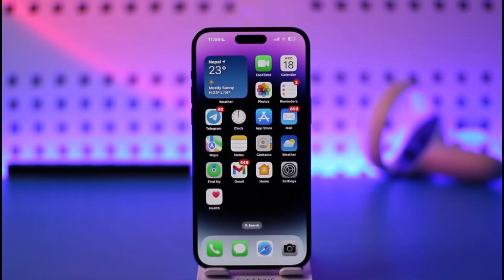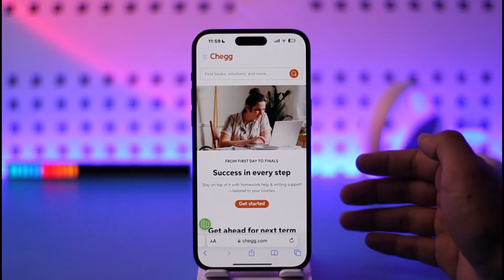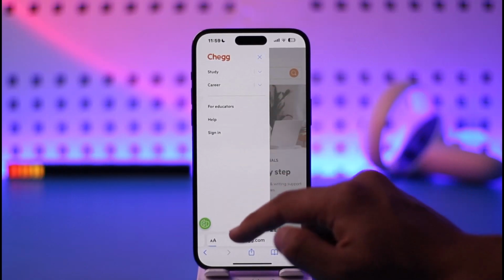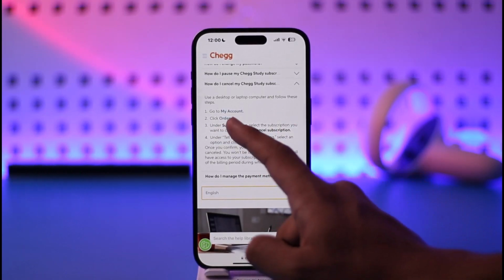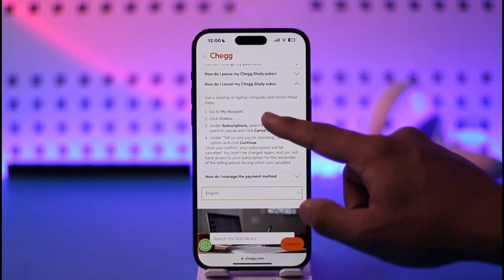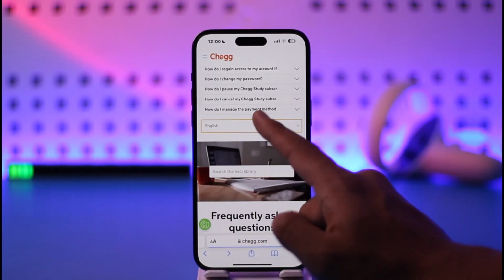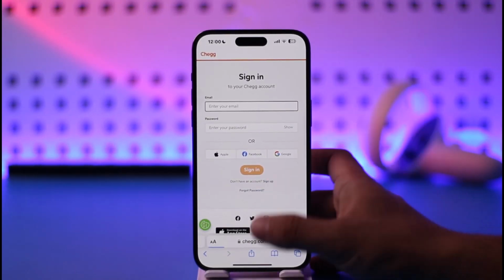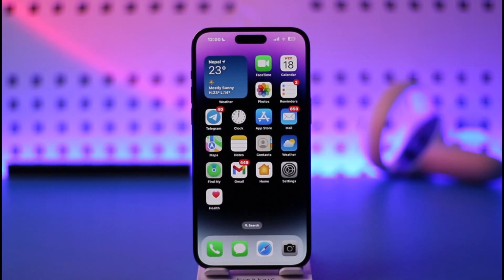How to Cancel Chegg Subscription on iPhone !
This video guides you through an easy step-by-step process to cancel Chegg subscription from your iPhone. So make sure to watch this video till the end.

~ Chapters:
0:00 Introduction
0:13 Cancel Chegg Subscription
1:10 Conclusion